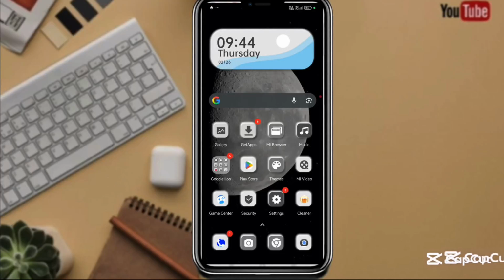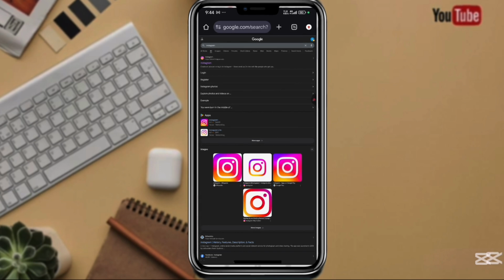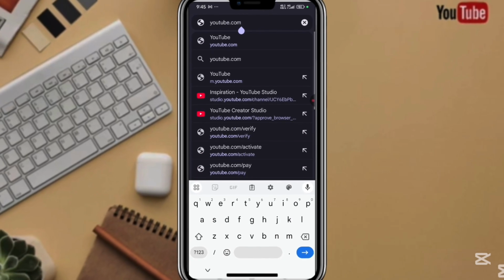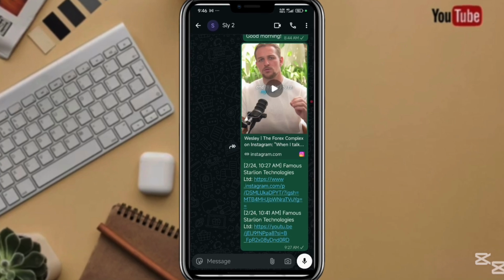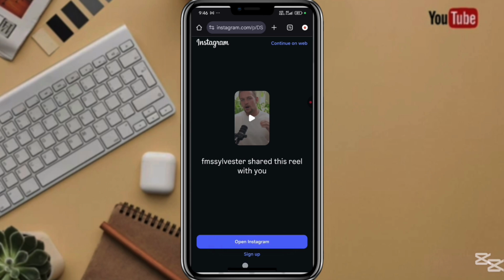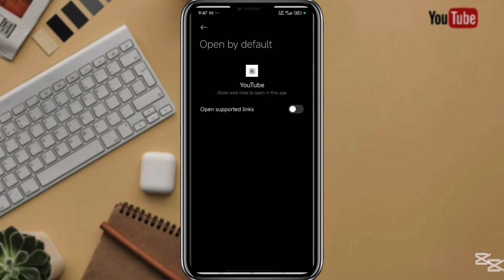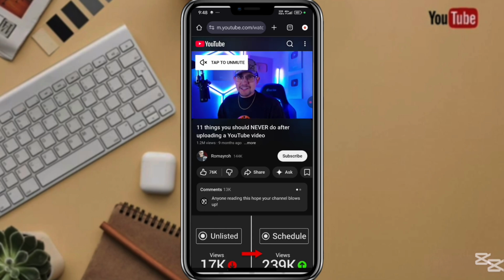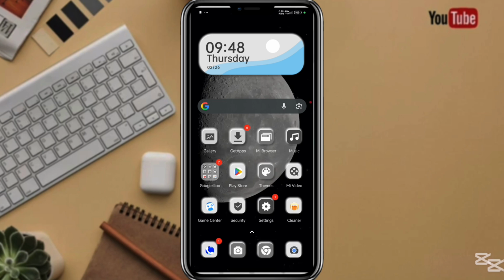How to Open Links in Any App or Browser on Android & iPhone (Quick Fix)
Learn how to open links in any app or browser on Android & iPhone without being forced into the wrong app. In this tutorial, you’ll discover the simple settings and tricks to choose exactly where links open — helping you control your phone experience with ease.
Expanded description (helps YouTube understand your content in depth):
In this video, I’ll show you how to:
Open links in the app of your choice
Force links to open in your browser instead of an app
Fix links that always open YouTube or Instagram automatically
Apply settings on both Android and iPhone
If you’ve ever been stuck opening a link in the wrong app, this step‑by‑step guide will help you take control of your device.